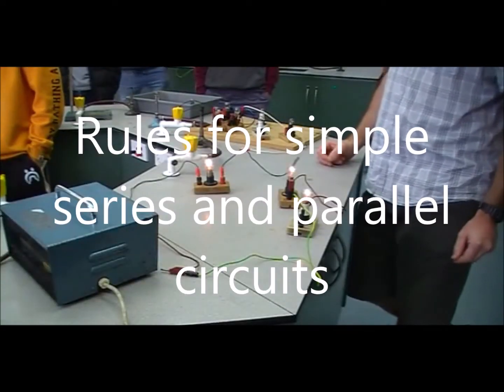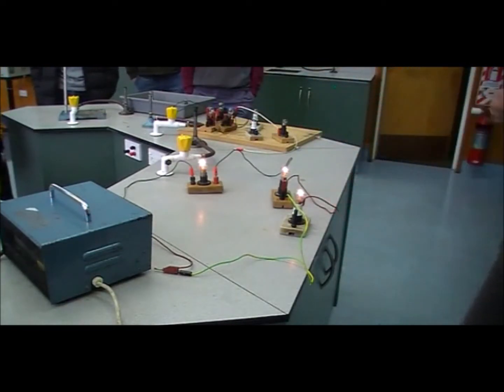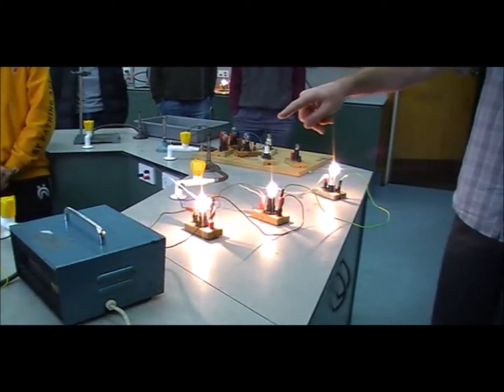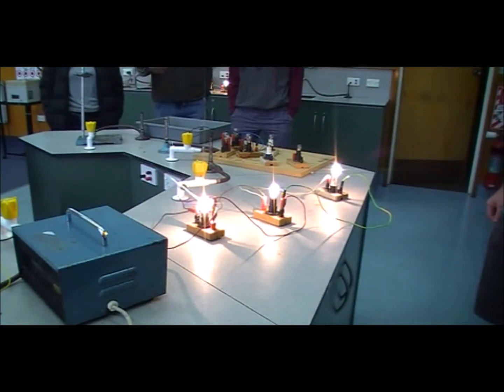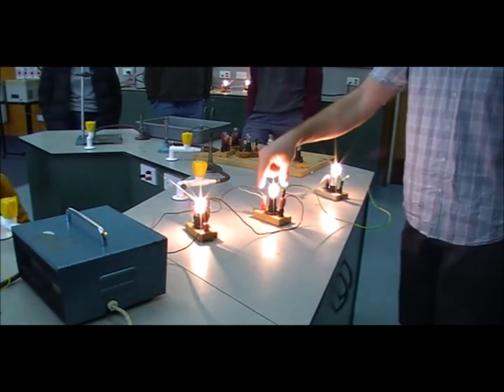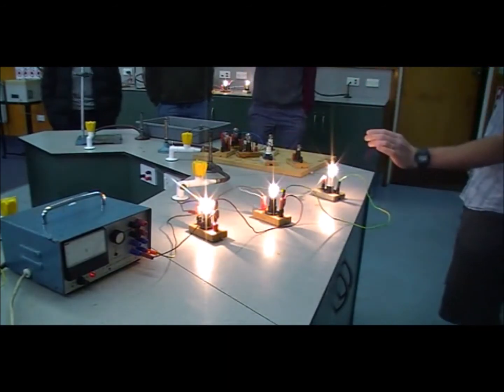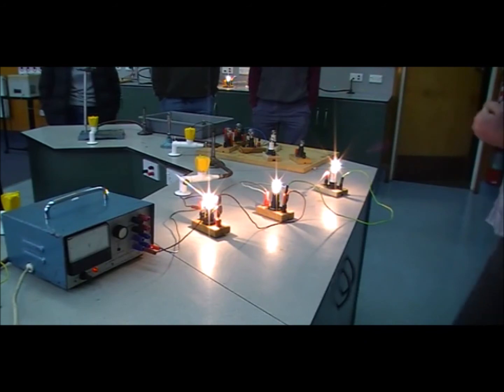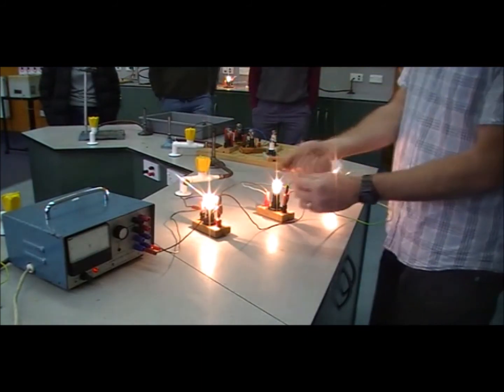Level 2 Physics - Electricity and Electromagnetism - Rules for voltages and currents simple circuits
The covers the rules for voltages and currents in series and parallel circuits.